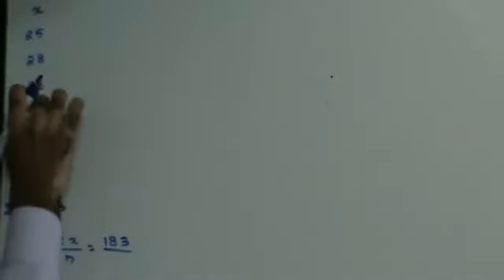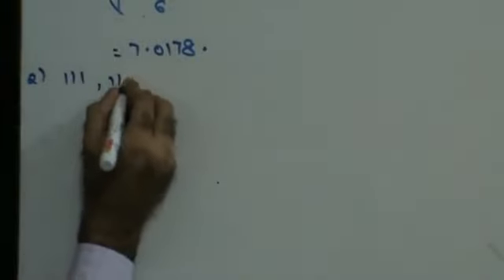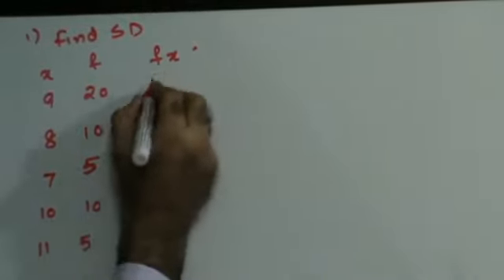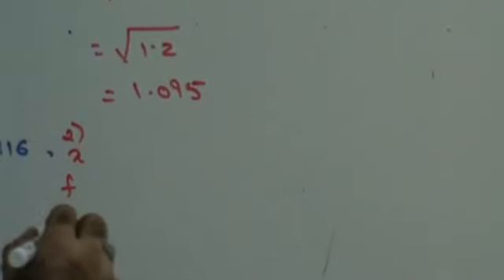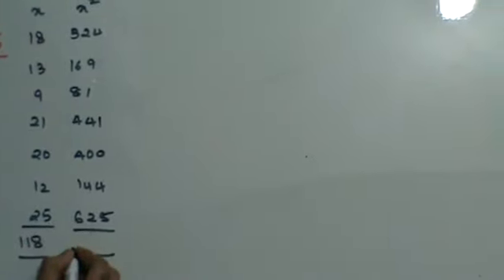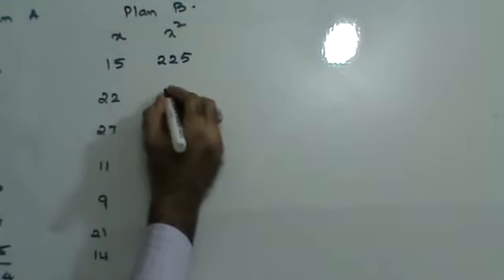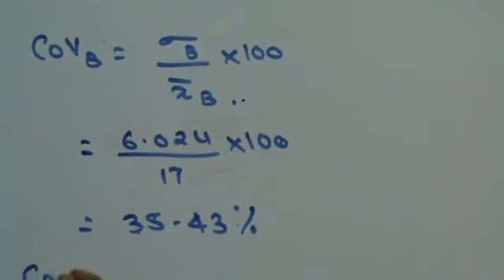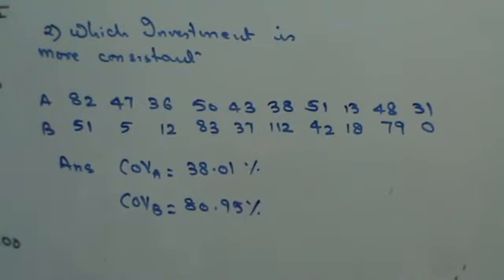fy math dispersion 1